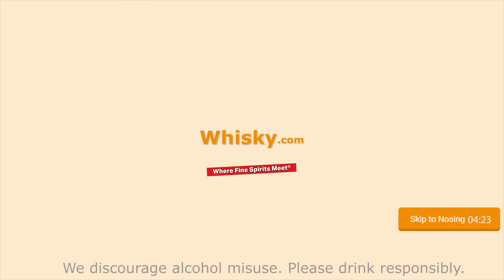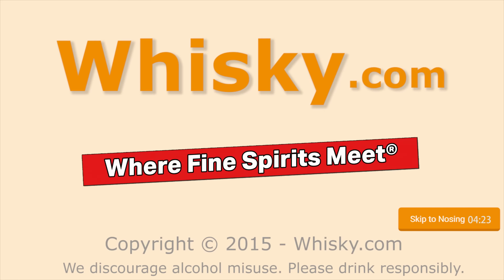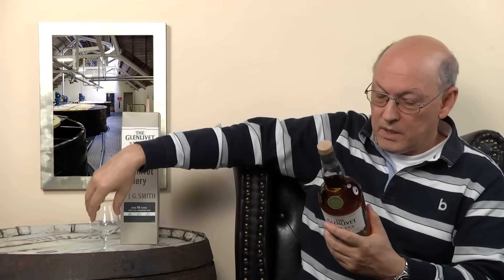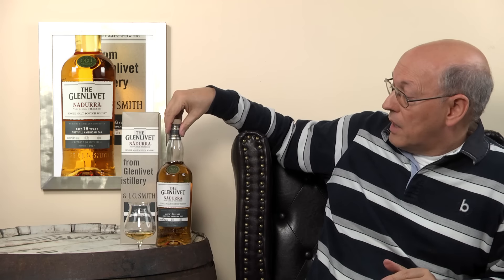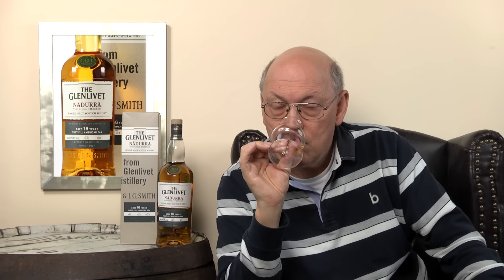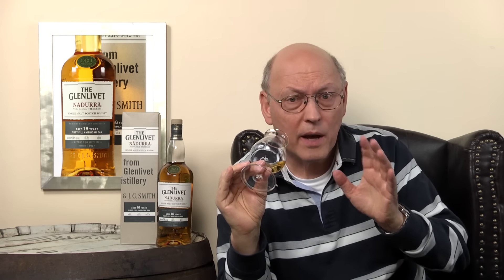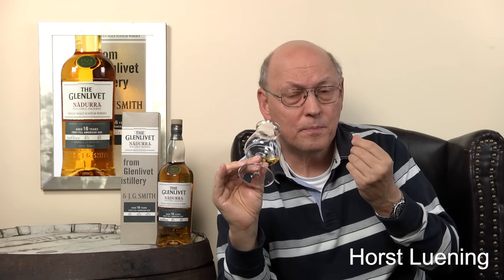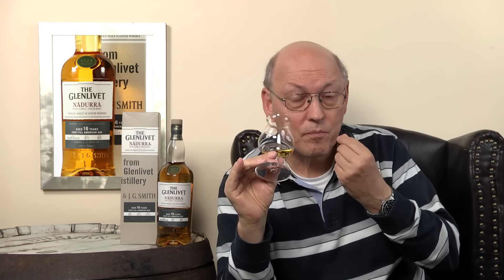Whisky Review/Tasting: Glenlivet Nàdurra 16 years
Nosing 4:23
Whisky .com reviews the Glenlivet Nàdurra 16 years. It's bottled at cask strength as any Nàdurra and from First Filled Ex-Bourbon cask  from American oak.

The nose:
Floral, citrus, vanilla, hazelnut
The taste:
Spicy, sharp, ginger, oak, bitterness, hazelnut
The finish:
Medium